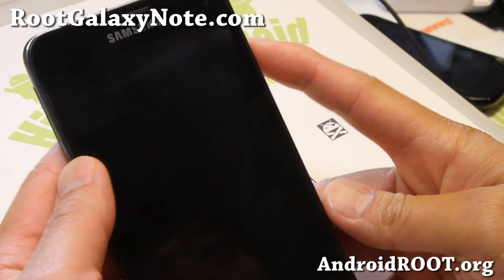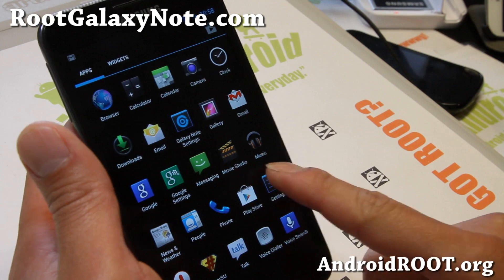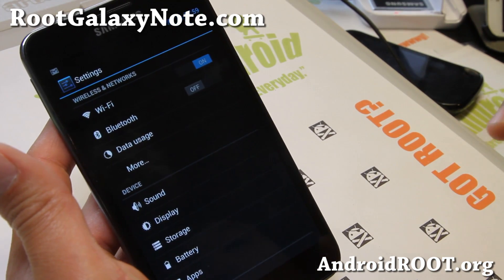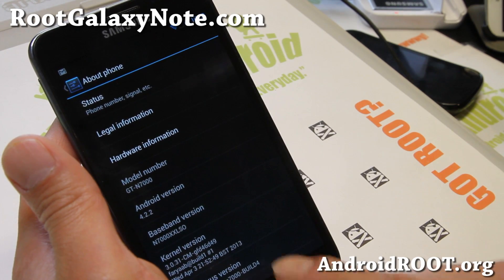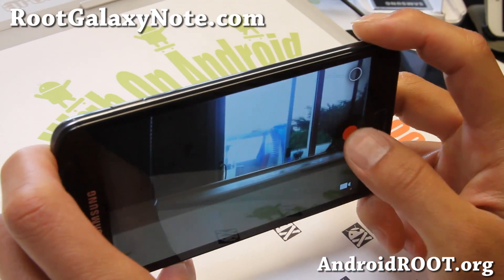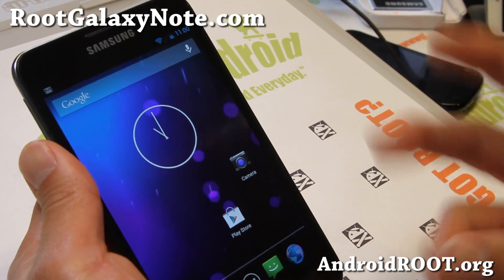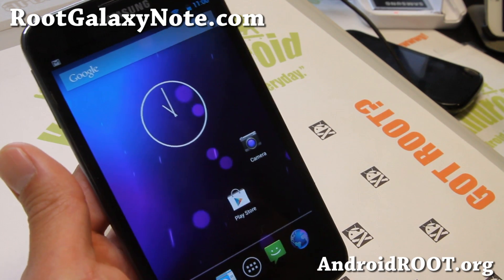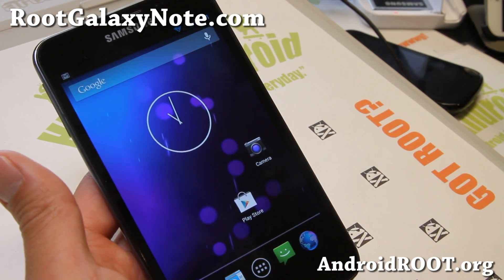SuperNexus ROM for Rooted Galaxy Note GT-N7000! [Android 4.2.2]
Here's a quick overview of SuperNexus ROM for rooted Galaxy Note GT-N7000 users.